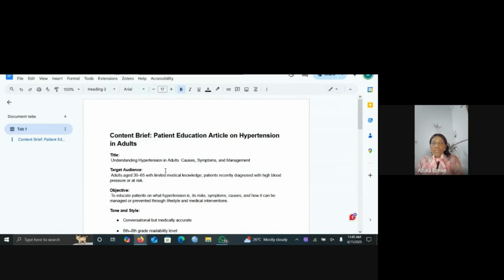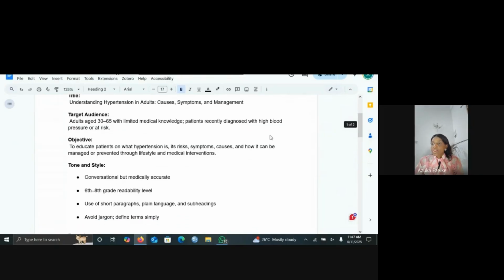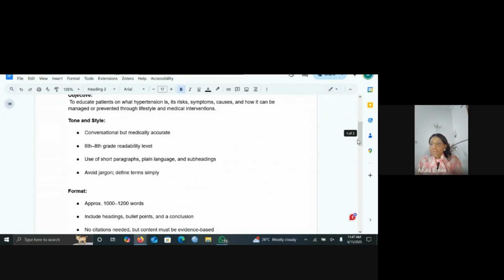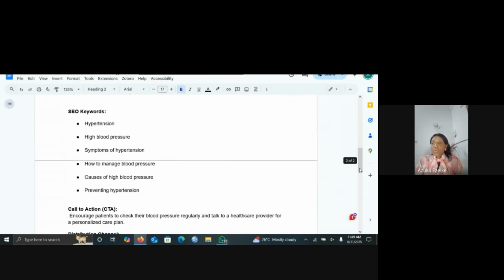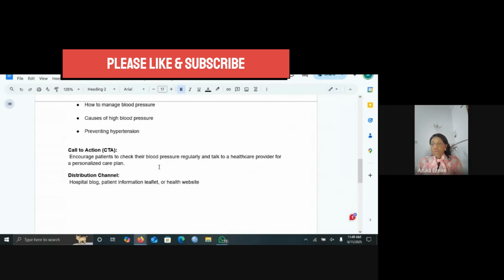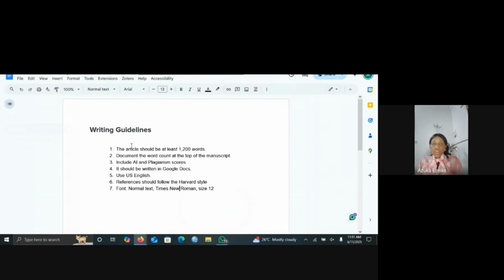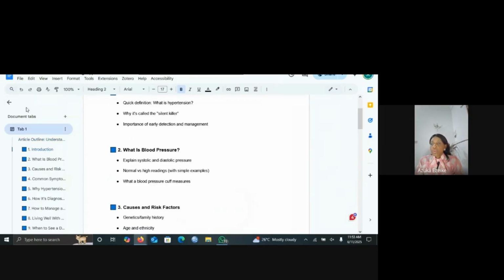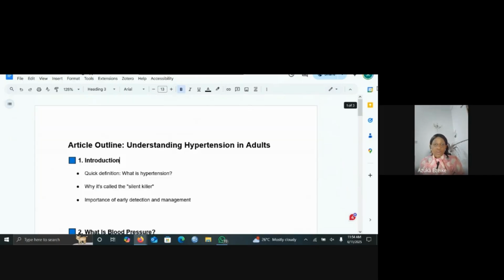Content Brief vs Guidelines vs Outline : Know the Difference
Many writers confuse content briefs, guidelines, and outlines — but each plays a unique role in content creation. In this video, I break down what they are, how they differ, and when to use each one. Whether you're a freelance writer or managing a team, this clarity will improve your workflow and client communication.